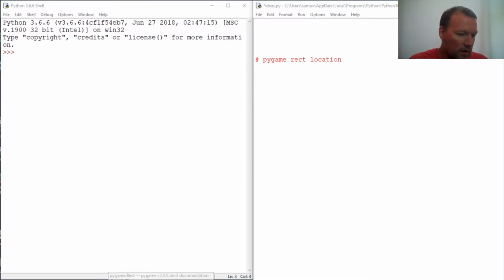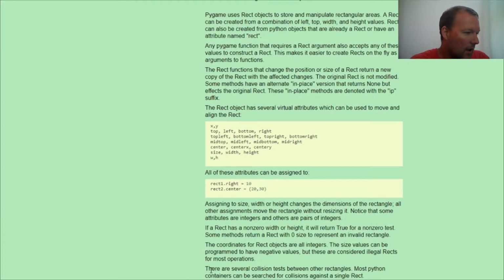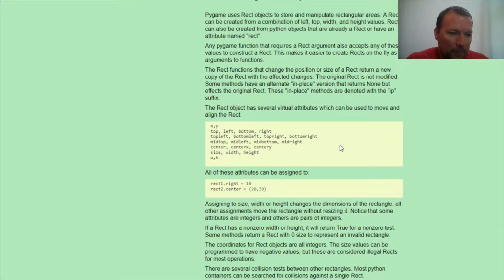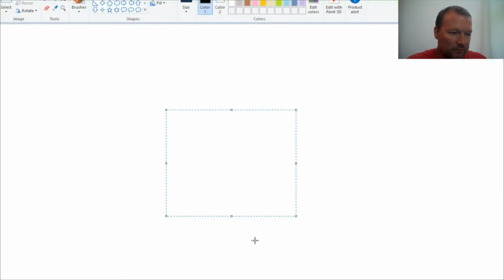Python Basics Pygame Sprite Rect Location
Learn how pygame rect object location attributes work for python programming